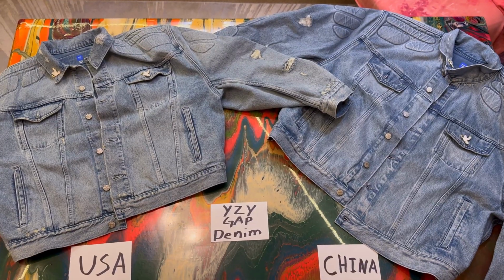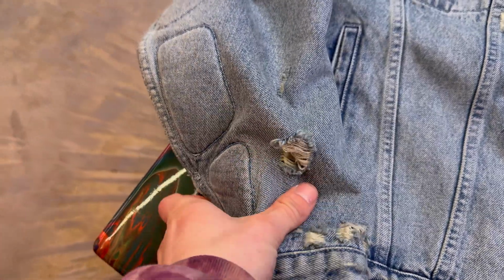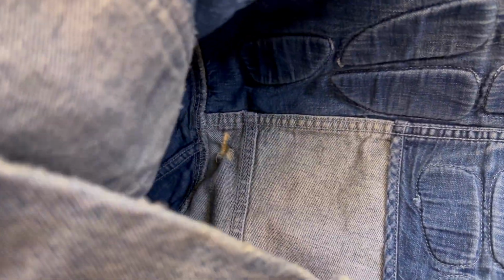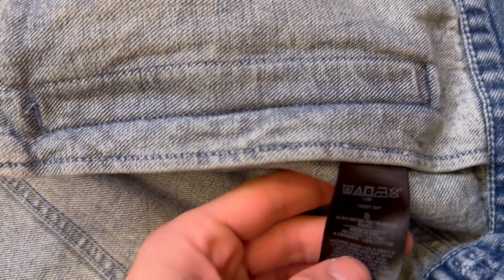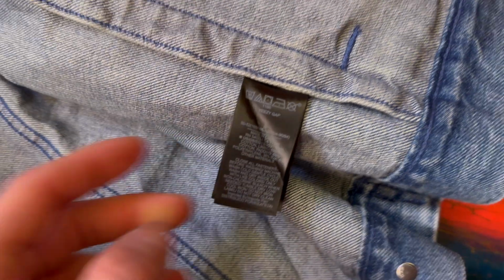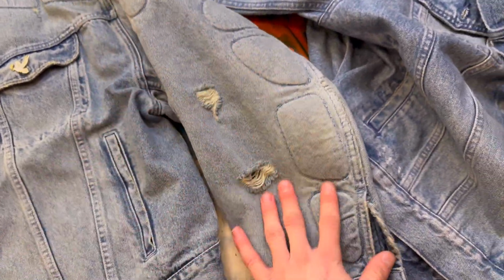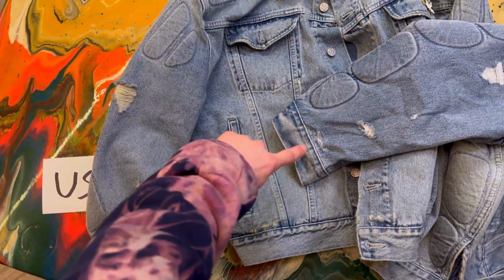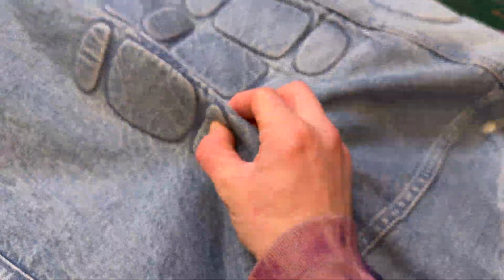Yeezy Gap Padded Denim Jacket by Balenciaga breakdown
size & manufacturing location of the jacket, one is made in USA, the other China